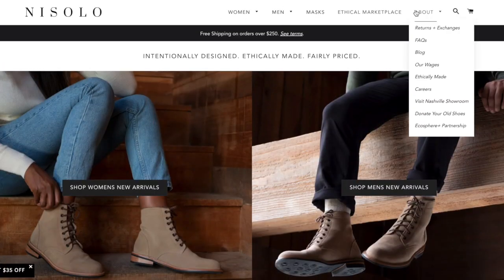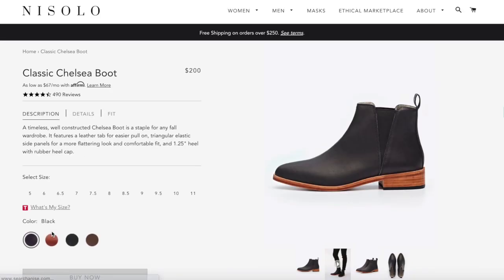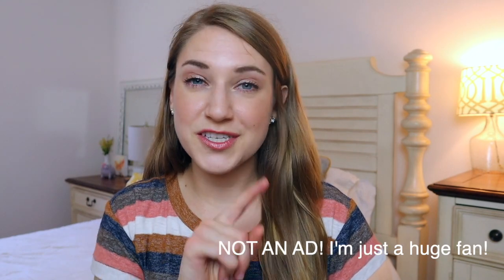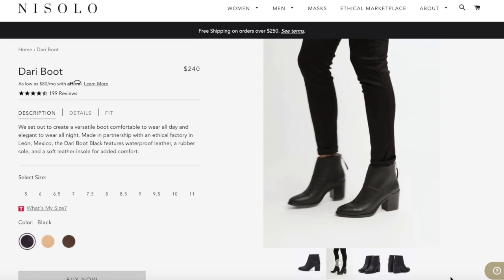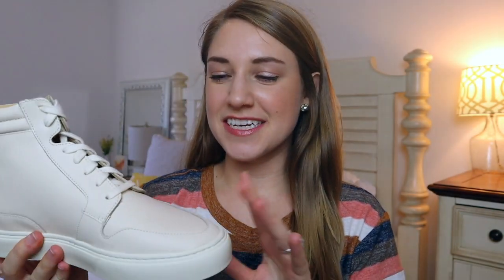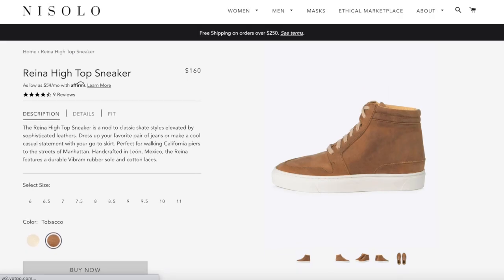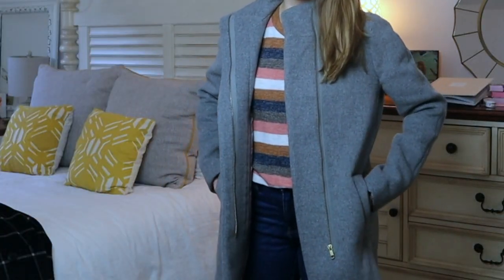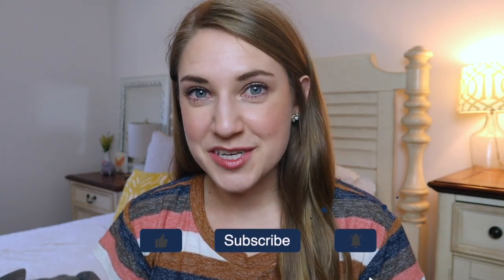FALL WARDROBE ESSENTIALS | Invest to save later! | THIS OR THAT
The leaves are turning, temperatures are dropping, and it's officially time to transition the summer wardrobe to a cozy fall wardrobe! Of all the clothes in my closet, fall and winter clothes are by far my favorite, because I've been investing in quality pieces of clothing that I'm excited to wear year after year after year. I've been making a concerted effort to stop shopping for "fast fashion" and to me a more mindful consumer. This is where investing in quality pieces comes into play! Join me as a share with you some of my favorite quality shoes from Nisolo, the best pair of jeans I own, and my favorite jackets that have served me well in past years and for years to come. ENJOY :)

*Get cash back on your purchases by using Rakuten! You can get $10 back on your first purchase of $25 or more if you sign up through this

PRODUCTS MENTIONED:
Nisolo Shoes:
Isa Boot | $175
Chelsea Boot | $200
Dari Boot | $240
Reina High Top Sneaker | $160

Everlane Jeans:
Authentic Stretch Mid Rise Skinny Jean in Dark Blue Wash | $68
Authentic Stretch Mid Rise Skinny Jean in Black | $68

Outerwear:
J. Crew Army Jacket (similar):
Option 1
Option 2

Barbour Jacket:
Without hood, but similar body style
With hood and more cropped fit

Blank NYC Leather Moto Jacket | $98
Madewell Window Pane Coat | $288
J. Crew City Coat | $119